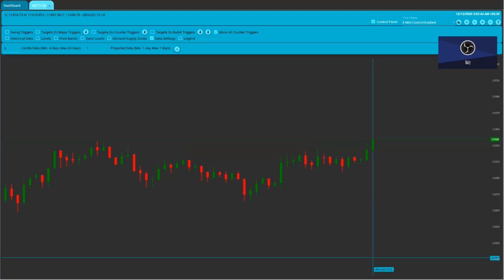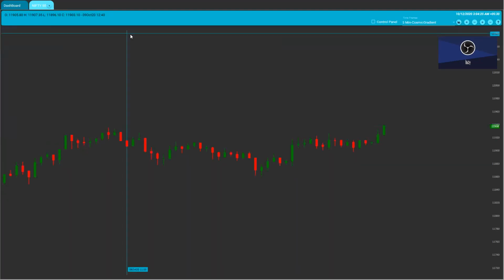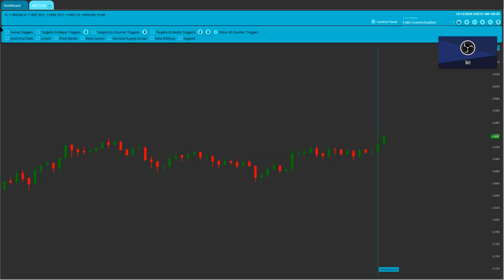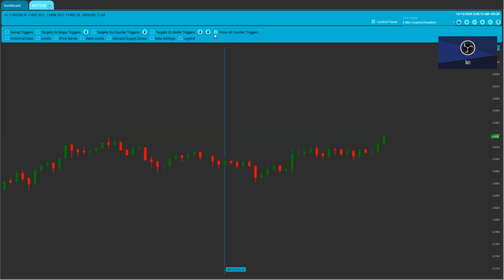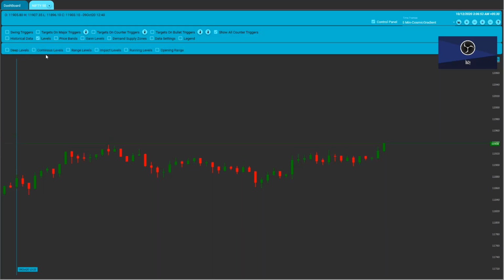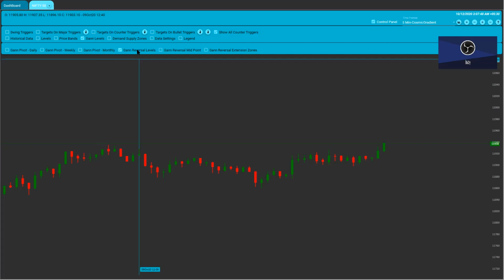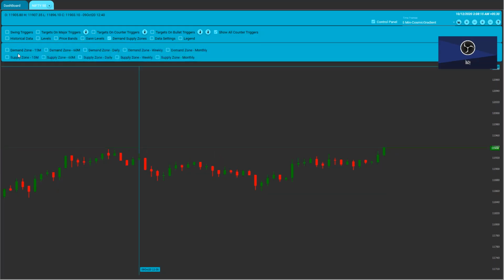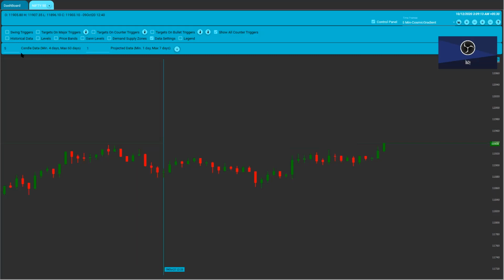WinningStreaks - Chart And Controls in English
Detailing of Chart Elements and controls